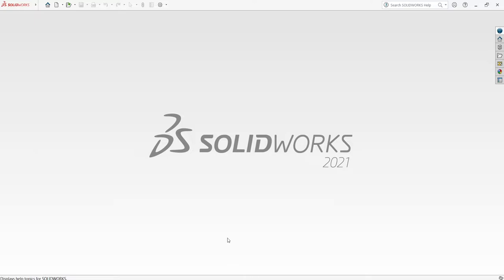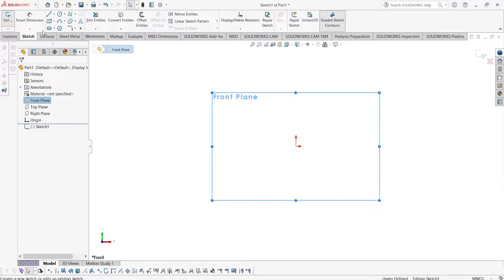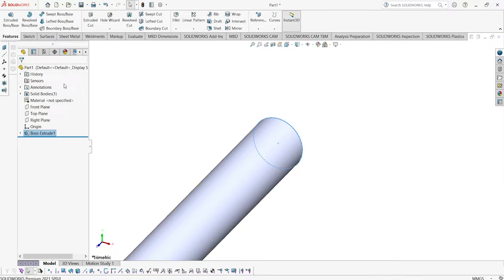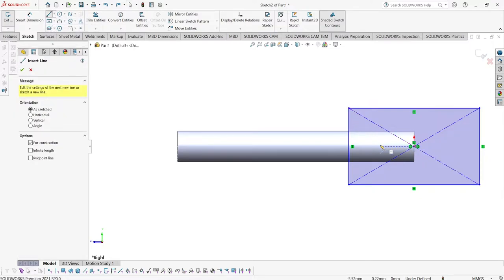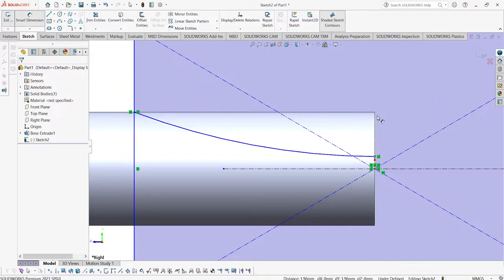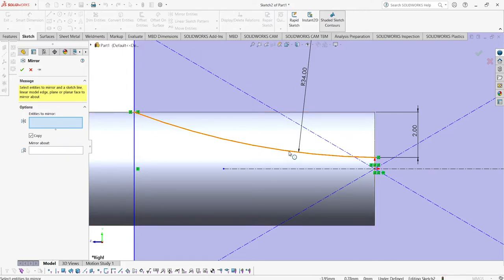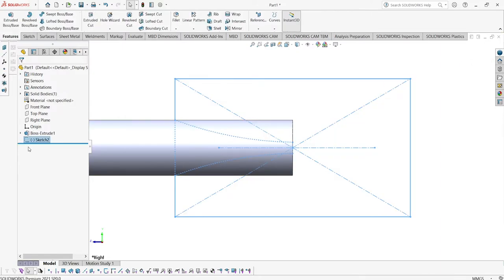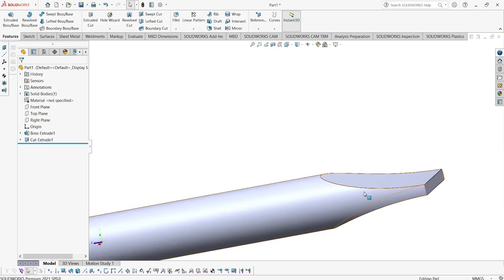How to draft Screw Driver in Solid works Part 1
It is very applicable for solid works learning